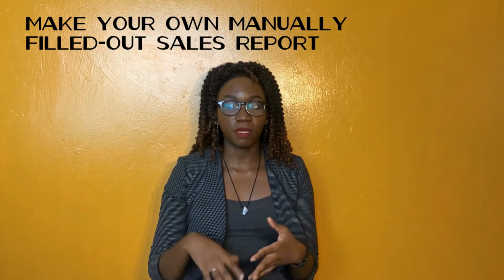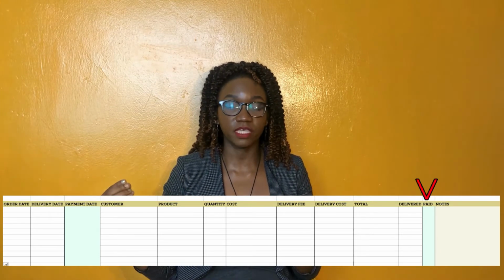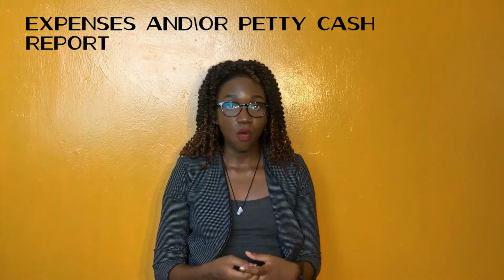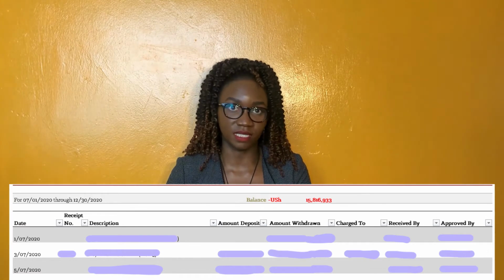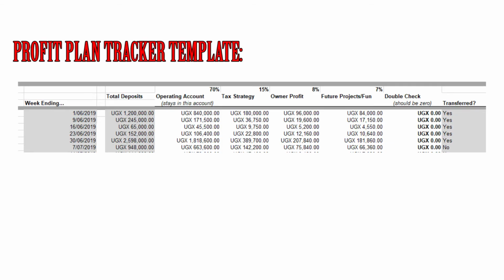HANDLING SMALL BUSINESS FINANCES | PT 2 | BEST PRACTICES FOR TRACKING REVENUE | Sarah Kukie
In this video, we dive into what kind of bookkeeping practices you ought to incorporate into your business so that you can get a clear picture of whether your business is profitable.